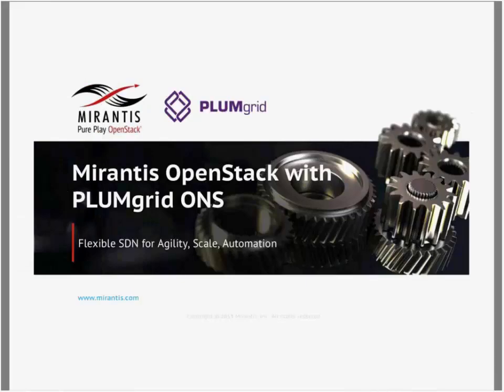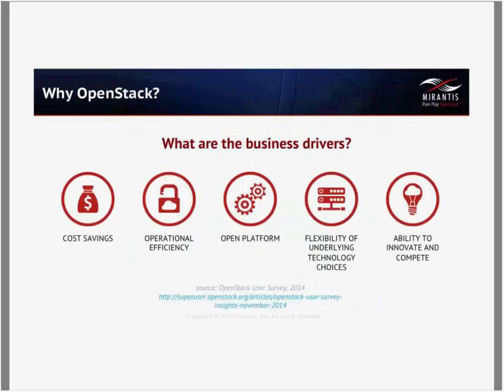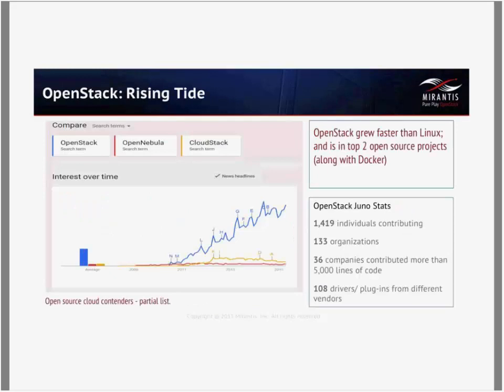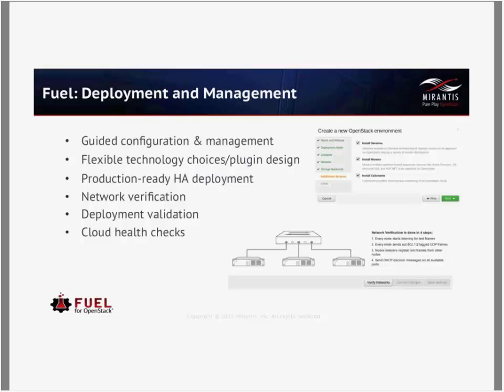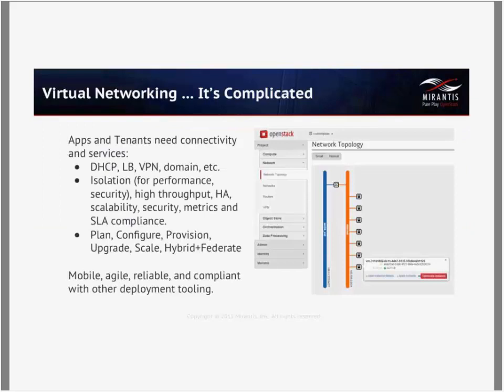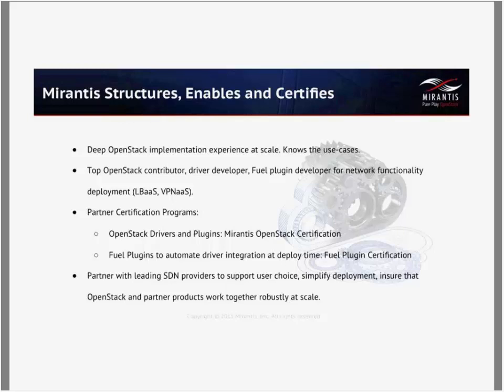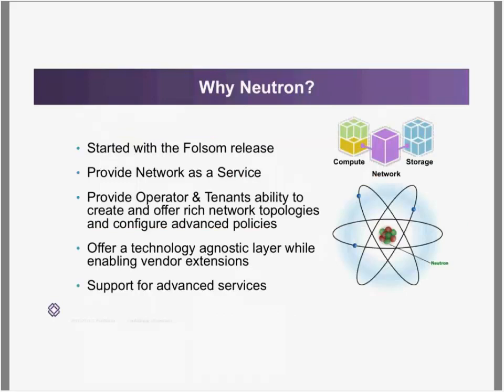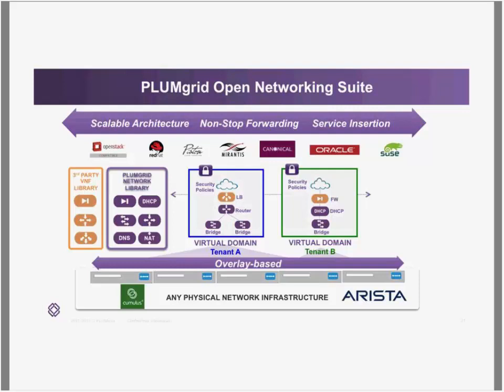Webinar : PLUMgrid and Mirantis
PLUMgrid + Mirantis, Webinar on how PLUMgrid integrates with Mirantis to deploy a pure play open stack environment.